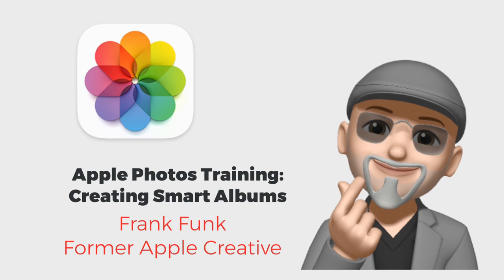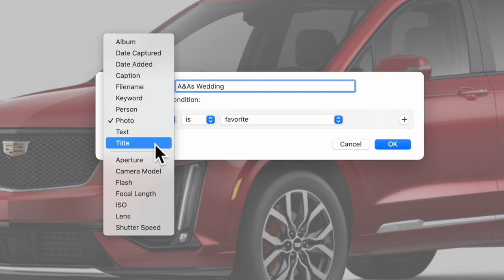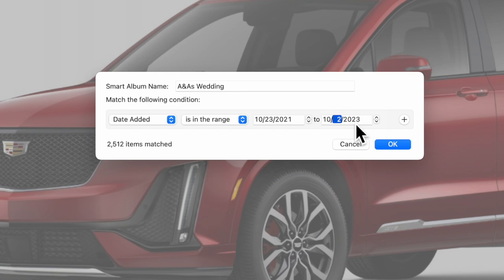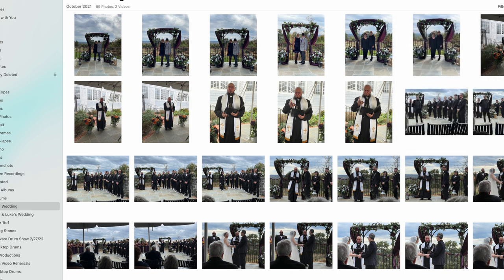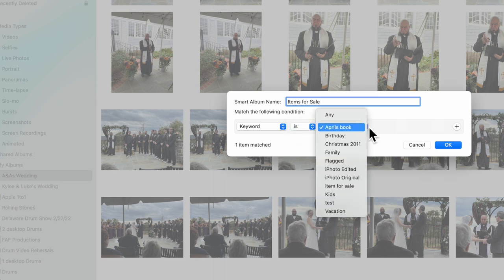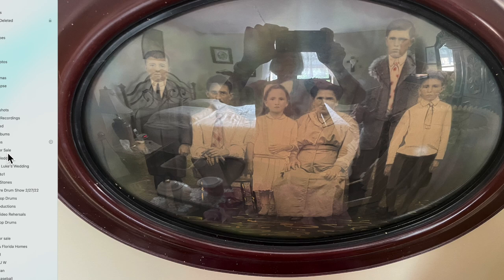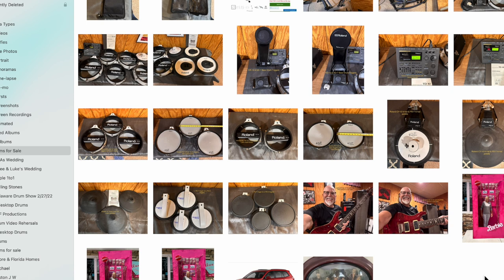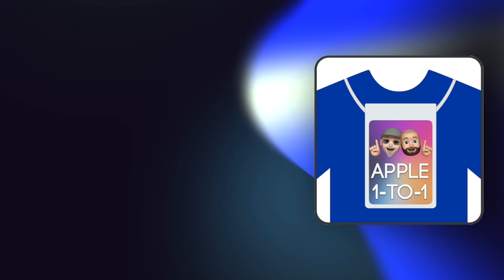Apple Tutorial: Creating Smart Albums in Photos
We review how to create smart albums in macOS photos.